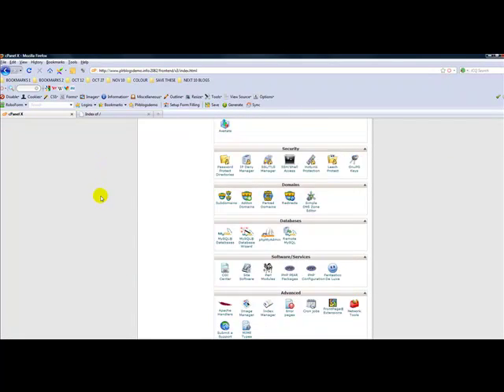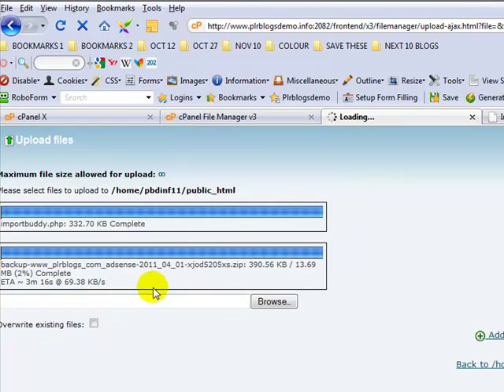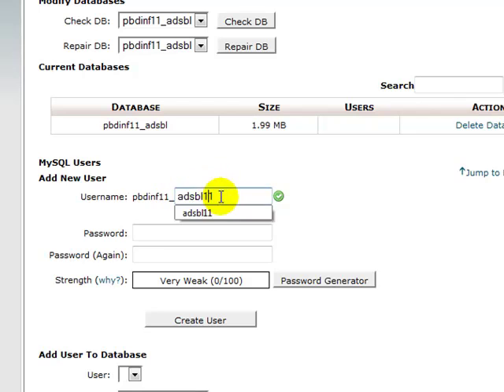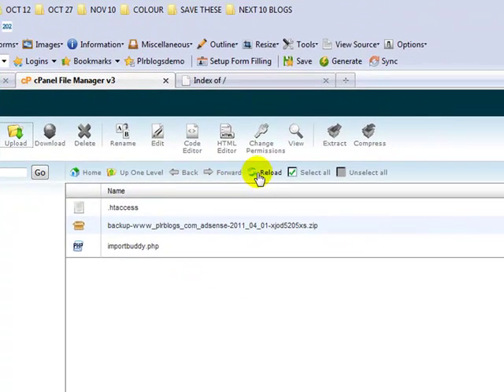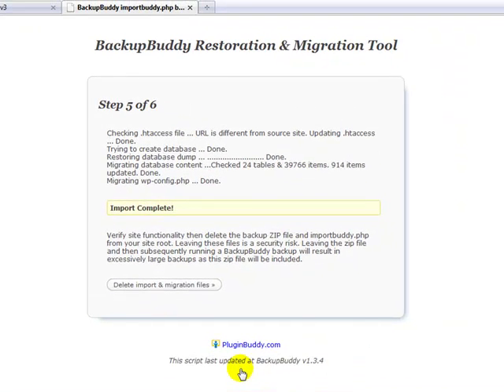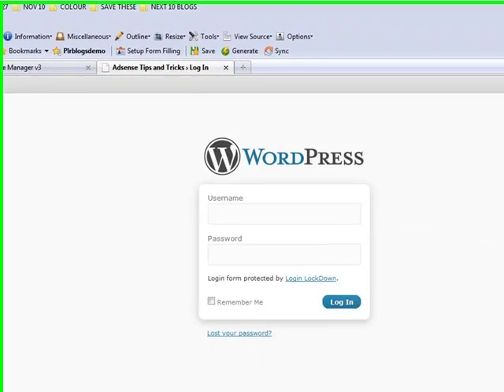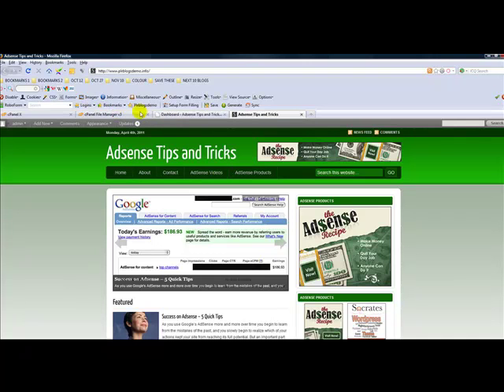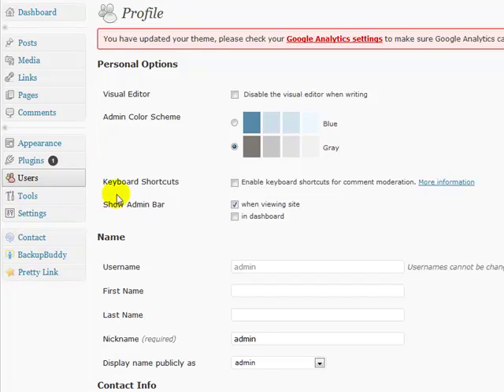Installation (Video 2 - Niche Blog Installation Instructions)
Backup Buddy Installation Video

Video 2 of 5. This is the first video of the niche blog installation instructions.

This video series will walk you step-by-step in the installation process of your brand new Niche Blogs.